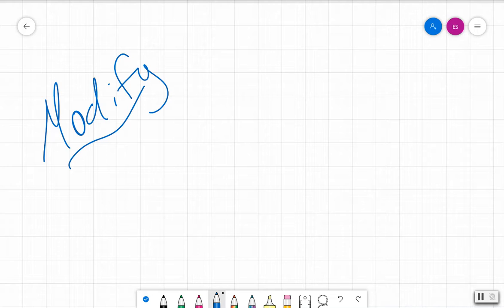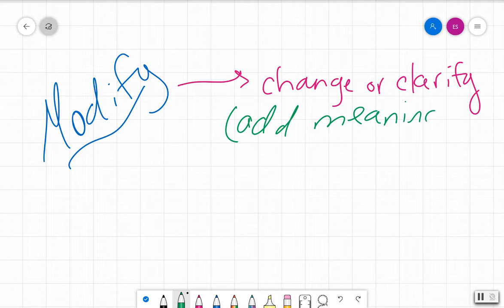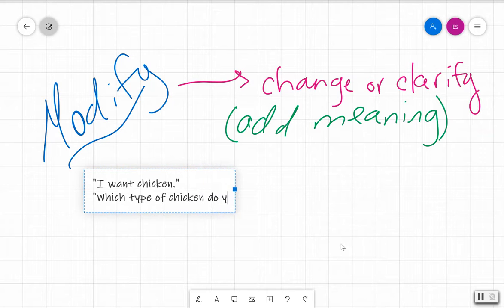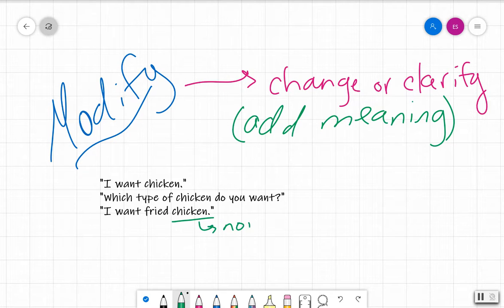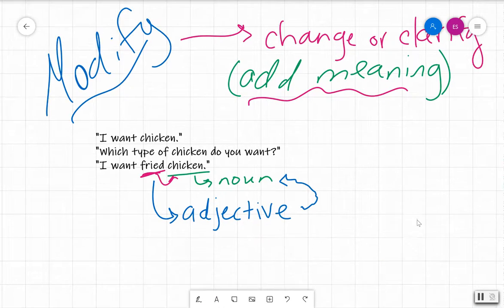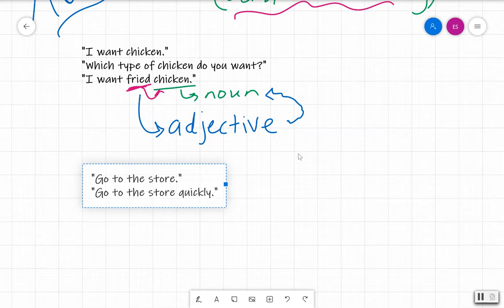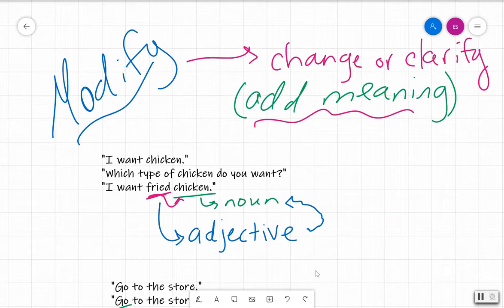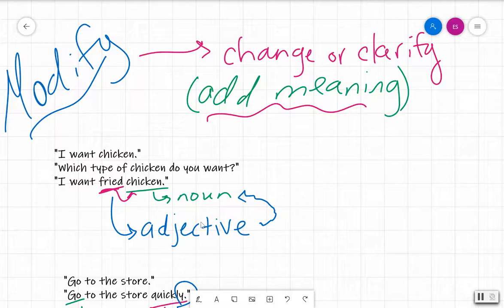Meaning of the Word: Modify